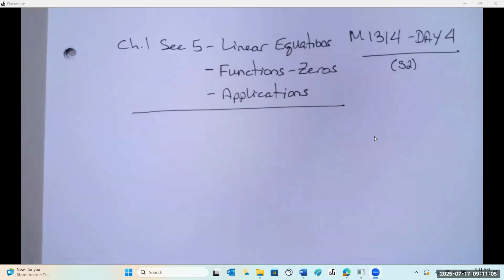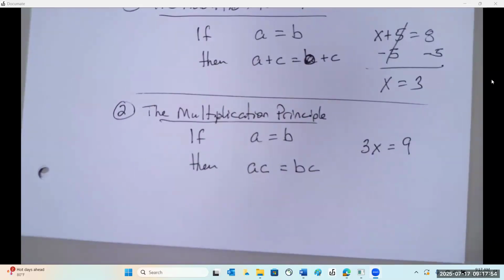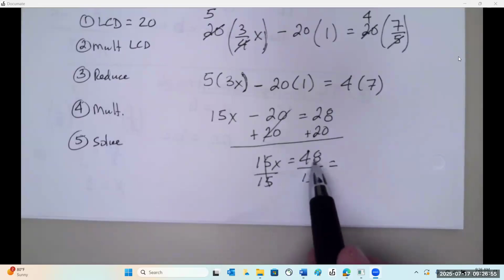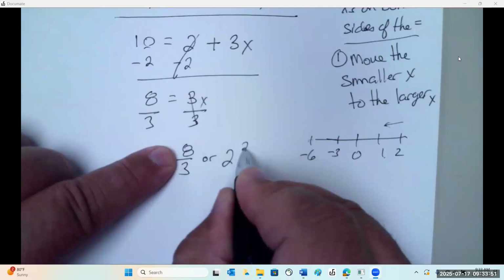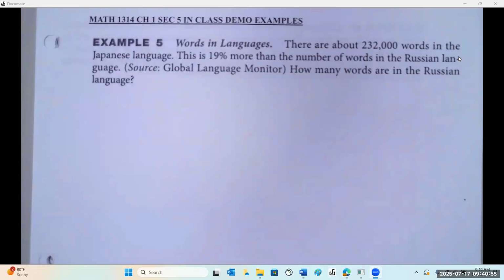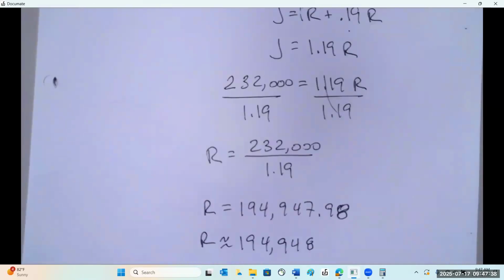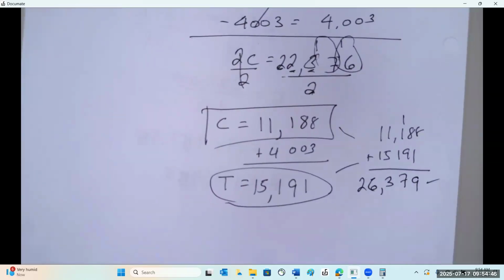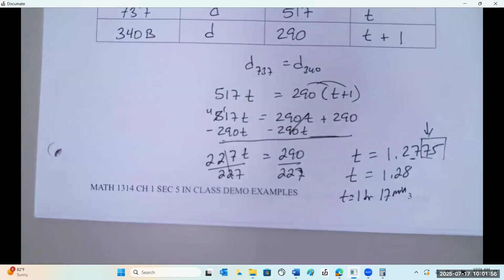MATH 1314 CH 1 SEC 5 Linear Equations Functions Zeros Applications S2 DAY 4